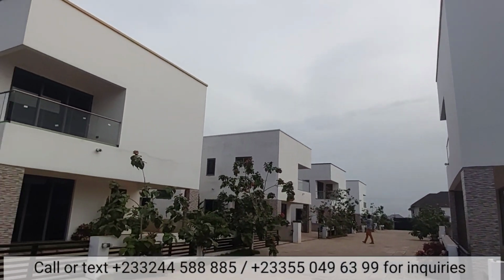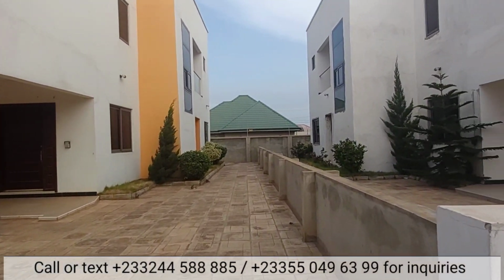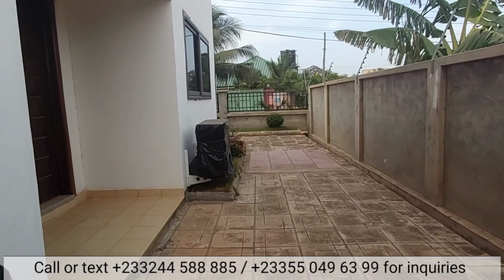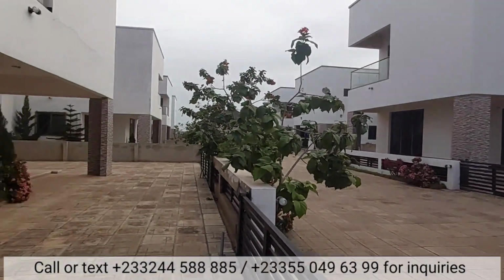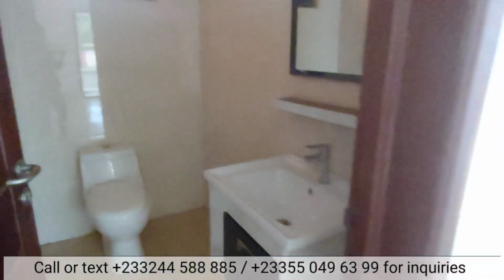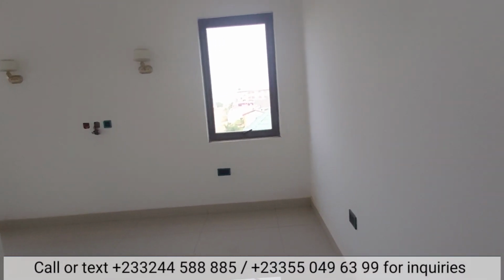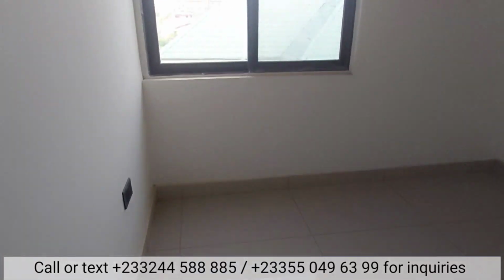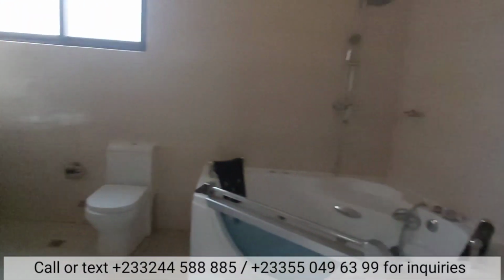Four Bedroom House for Sale at East Legon Hills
This executive home has all rooms en-suite with bathrooms.
It has 3 bedrooms upstairs and a staff room behind the house.

Features include; Spacious living area, designated dining area, fully fitted kitchen and a big compound.
It is located in a very serene neighbourhood at East Legon Hills.
It has a mini gated of comprising of eight (8) homes.